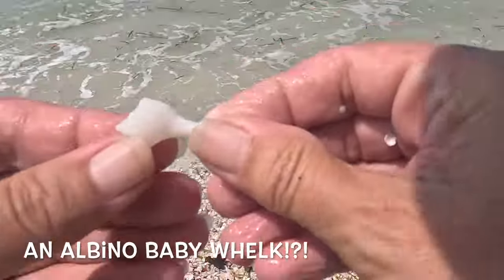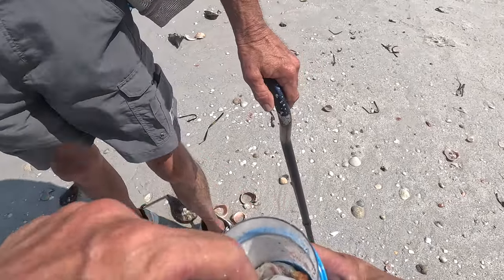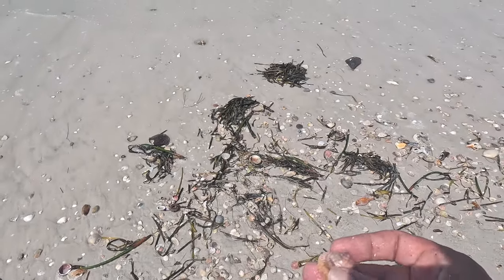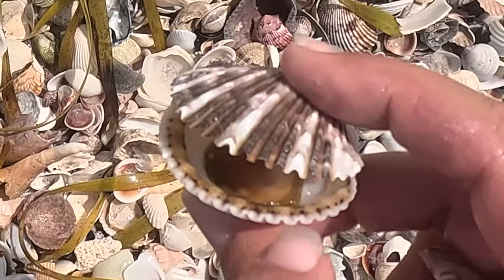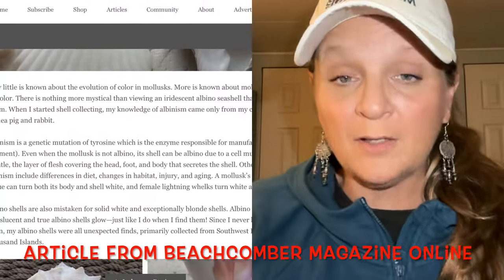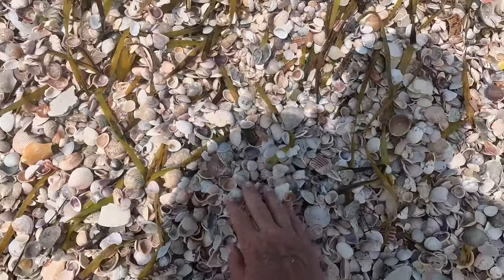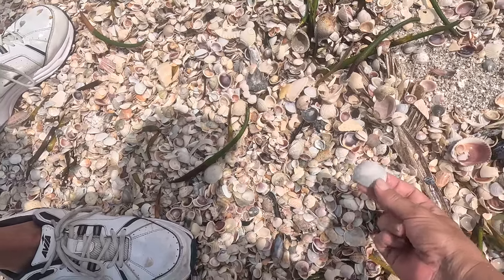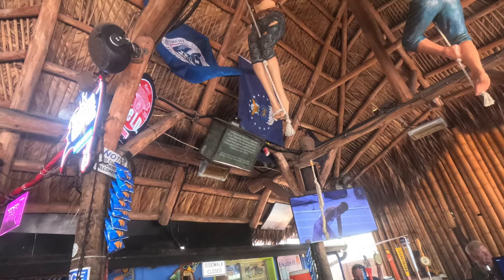ALBINO! Shelling at Sunset Beach after Storm Debby Aug 7 2024 Super RARE SHELLS!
shellinginflorida aftertherain albino lightningwhelk What is it like shelling after a storm?
THIS!
Incredible and RARE sea shells all over the place at Sunset Beach in Treasure Island, Florida, thanks to Tropical Storm Debby! ! Shell Piles galore and some really great finds - like this ALBINO Lightning Whelk, along with a Strawberry Cockle, a Wing Oyster, live critters, and MUCH MORE! Fantastic & Epic Shelling Adventure for all those who love the Gulf of Mexico and her many moods! Sunset Beach in Treasure Island FL took a lot of damage last year around this time frame from Idalia, and this storm behaved very much the same - it carved the beach up and brought in PILES of SHELLS!

MOBILITY AID:

SHELLING SHOES:

Clarks MIRA Sandal Womens

SHELLING BAGS:

shell bags i use

CAMERA GEAR:

storage cards for the GoPro
Telesin Neck Gumby camera mount
Telesin spare batteries & Battery Charger
Underwater case for iPhone

COMPUTERS AND EXTERNAL DRIVES:

Macbook air M2 chip 256
Avolusion 16tb hard drive
J5 Create hub card reader
Round Ball Chair for Core Strengthening

CREATIVITY TOOLS:

Brother Scan & Cut SDX125e
Epson EcoTank Printer - ET 2803
Brother PTouch cube Label maker

REFERENCE BOOKS I USE:
Florida’s Living Beaches (Witherington)
A Beachcomber’s Guide to Fossils (Gayle)
Florida’s Fossils Guide to location, ID and enjoyment (Brown)
Southern Florida’s Fossil Seashells (Peterson)
A Guide for Identifying Florida Fossil Shells and Other Invertebrates (Brayfrield) no link find used
Identification Guide to FL Fossil Echinoids (Evers & Bowe)

TOOLS & HARDWARE:
Rechargeable Dremel
Plug In Dremel
WEN Rotary Tool with Flex Shaft
Diamond Bits - Harbor Freight
Gorilla Glue hot glue gun
Gorilla Glue hot glue sticks

Echoue Bijoux is French for "Washed Ashore Jewelry". Join Michelle as she collects then creates from the shells she finds at the beach. Learn to identify the shells of southwest Florida, see live sea critters, spot rare shells, collect fossils -  then see things get made into amazing jewelry, holiday ornaments, home decor and more! Tool lessons, pro tips, and an amazing selection of jewelry techniques - Michelle is a many-times-published artist & instructor with skills in jewelry stringing, wire wrapping, beading, bead embroidery, shell crafting, home decor, scrapbooking and paper arts, fiber arts, and more. Get fresh and hip ideas with some visual how-to for what to do with your own beach treasures!

Support local business, while embracing ethical & sustainable style for your wardrobe and home :)

You even get a link to which video your jewelry was made in at the online store listing description! See your piece from find to finish :)